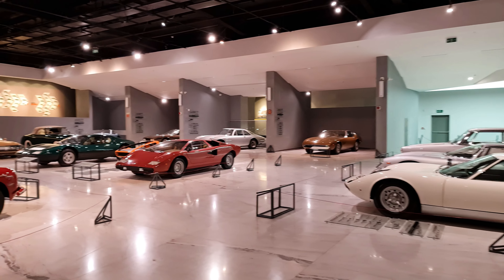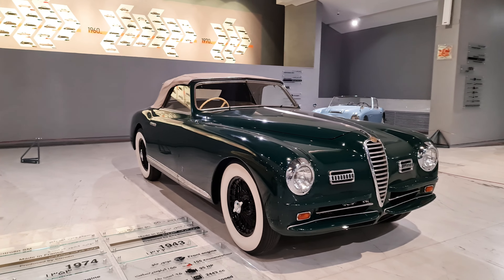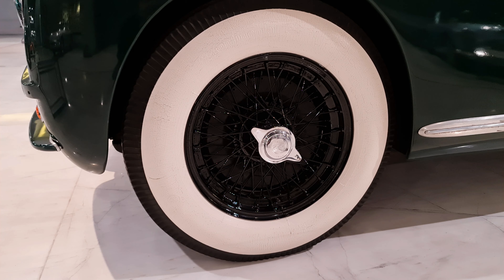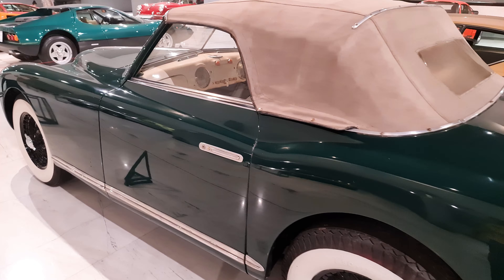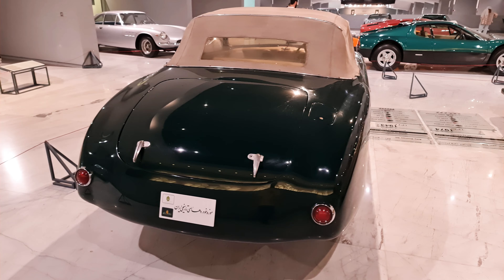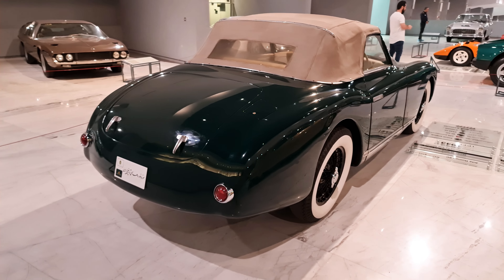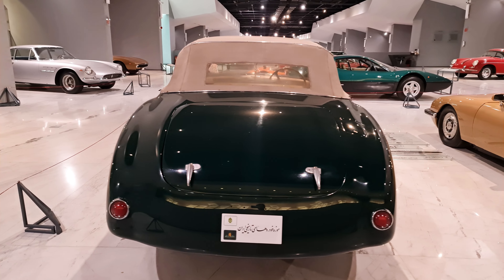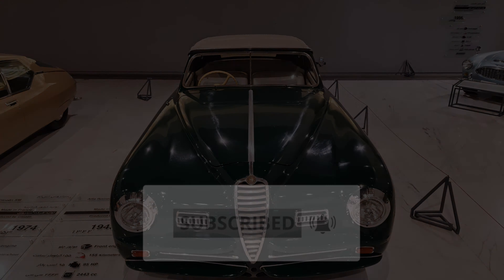Unveil Classic Car: The Timeless Alfa Romeo 6C (1943)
Yes, step back in time and witness the timeless Alfa Romeo 6C, a classic automotive masterpiece from 1943. In this captivating 2-minute video, I unveil this classic timeless Alfa Romeo. Immerse yourself in the graceful curves, luxurious craftsmanship, and powerful performance that defined an era.